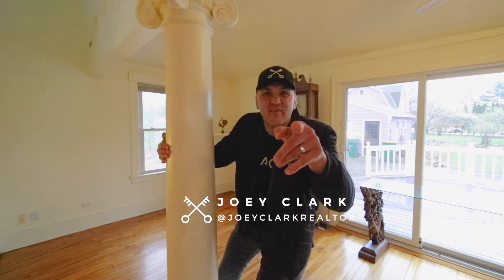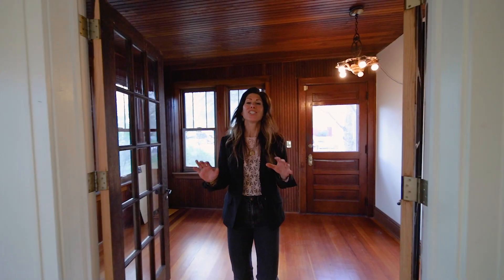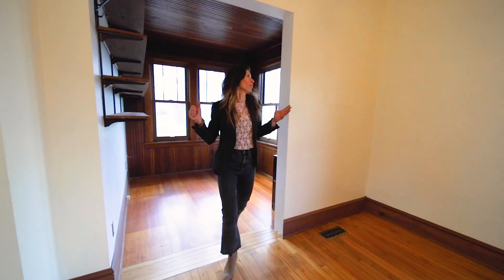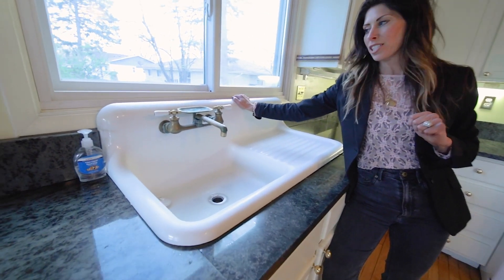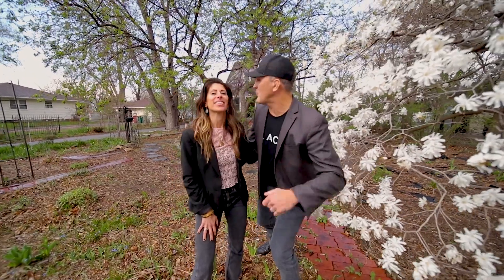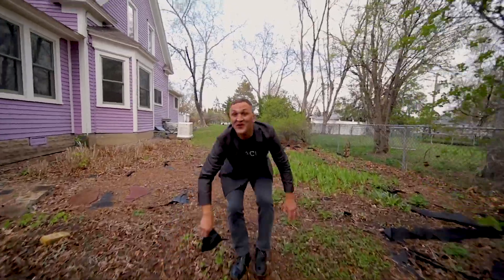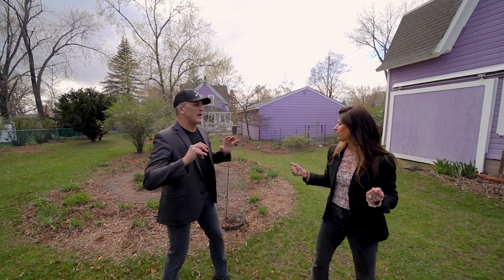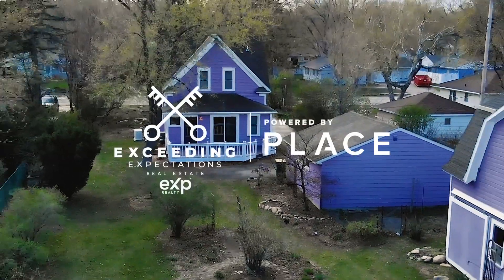New Home Alert | Homes for Sale Under $399K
Not to be missed!

Step into the charm of history in Bloomington! This 1909 beauty merges comforts with timeless allure. Embrace the expansive double lot, a farm-style garage, lush greenery, and fruit trees—a perfect backdrop for your vision. Discover character and possibilities in every corner!

Take advantage of this amazing opportunity, schedule your viewing today!

We’re never too busy for your referrals.
Exceeding Expectations Real Estate 🤝
Powered by Place x eXp Realty 🚀

Get access to our Ultimate Moving Guide as well as guides for everything you need to know about buying and selling a house

If you're looking for help on making your move to Inver Grove Heights - Minnesota  Whether you are moving in 9 days or 90 days, give us a call☎, shoot us a text📝, or send us an email📨 so we can help you make a smooth move to Inver Grove Heights - Minnesota.

Address:  | 1870 50th St. E., Suite 18 - Inver Grove Heights, MN 55077
📅Free Real Estate Consultation (Zoom Call):